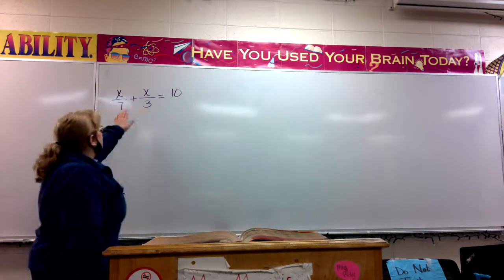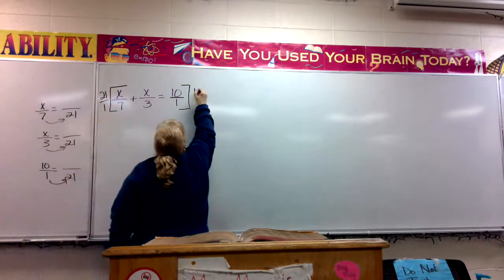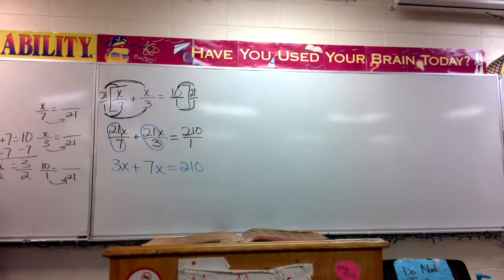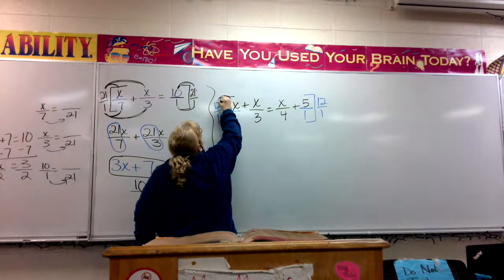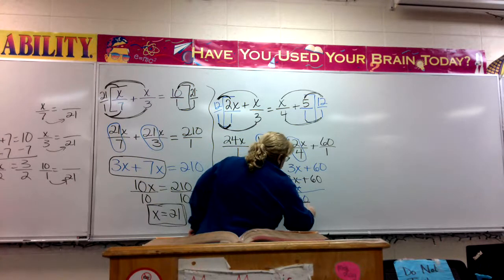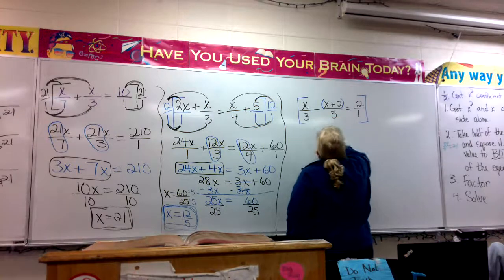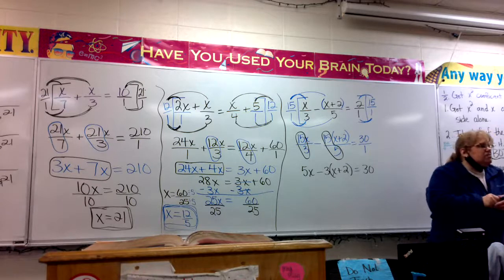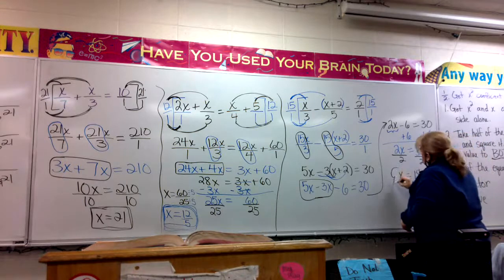February 19, 2021 Algebra I Section 7.3 Equations with Fractional Coefficients